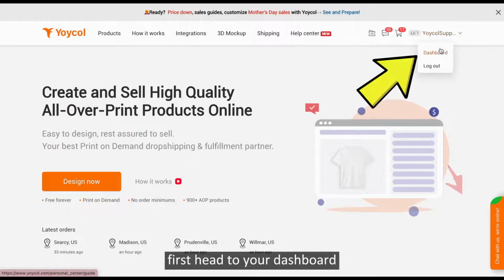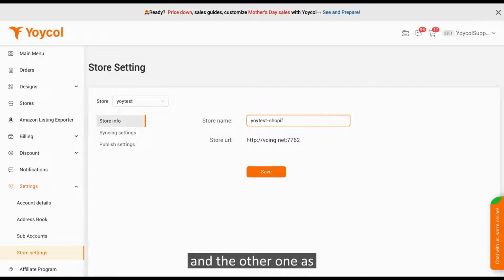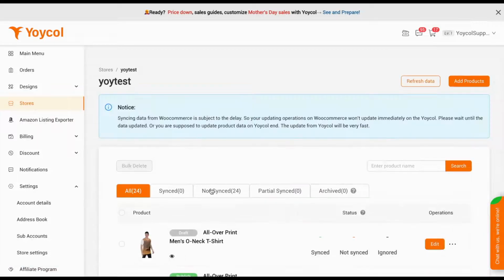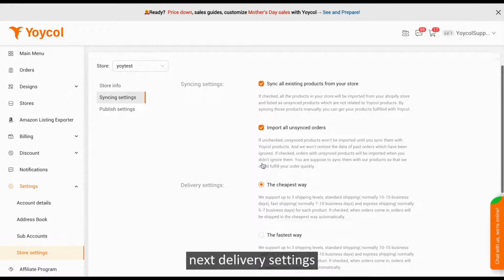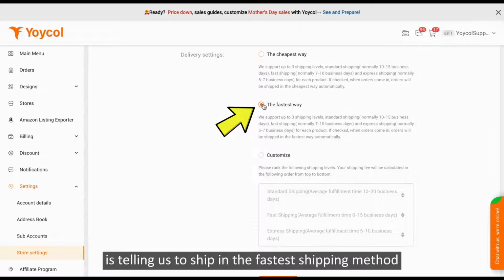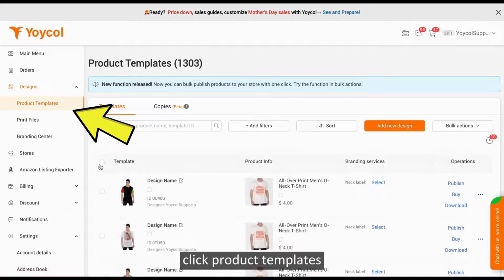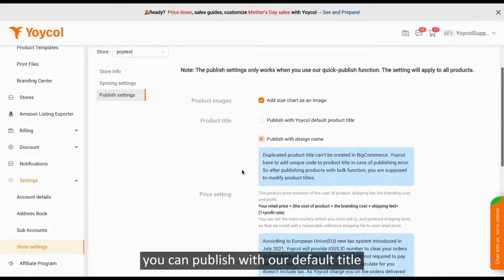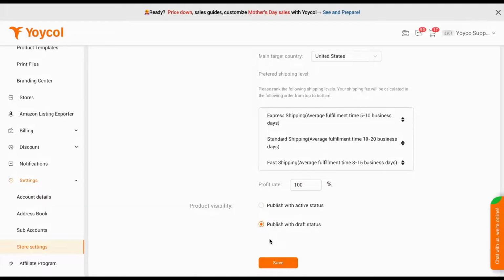Setting Up Your Stores With Yoycol | Print On Demand Beginners Tutorial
This video walks you through the whole store settings at Yoycol.
From edditing your store name, syncing products and orders, delivery setting, price setting, to publish settings, we've covered them all.

Yoycol is an innovative on-demand order fulfillment service,  professionalizes in ALL OVER PRINT, completely free to use, and no minimum order requirement! You sell products on your store, we automatically process and fulfill them when orders come through, and ship them out to your customer.
Products currently not listed in our website?
You name it, we print it!